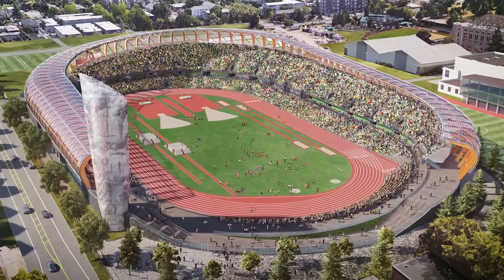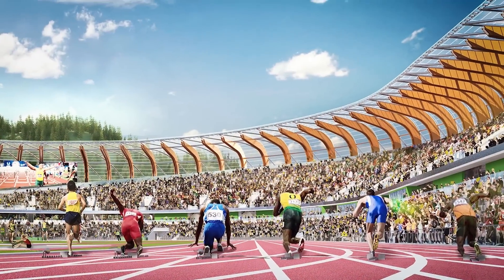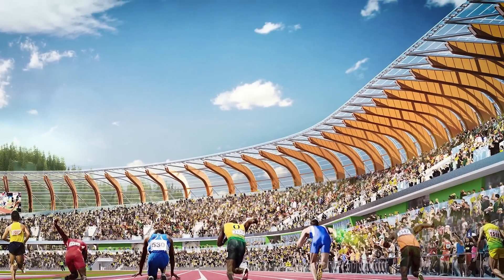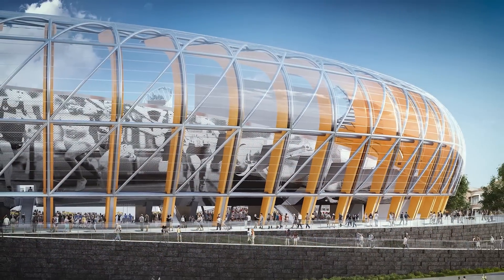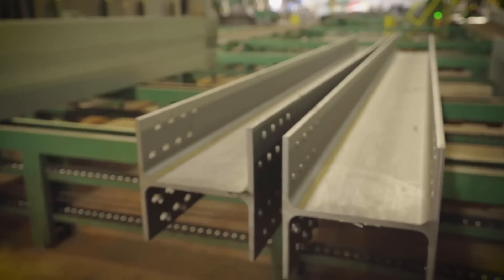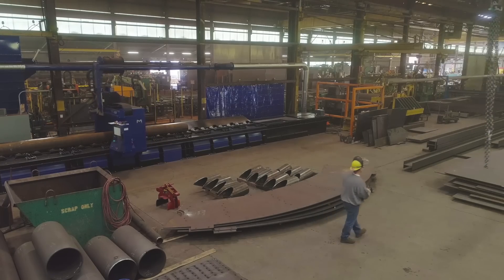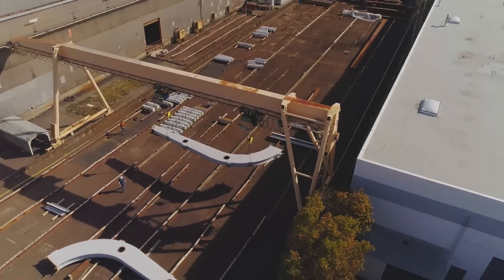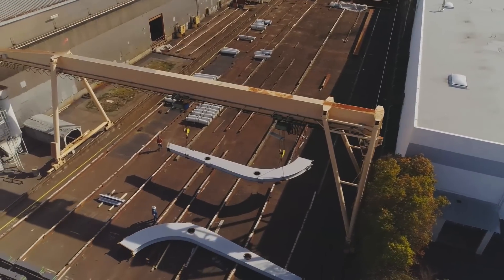3D cutting with the precision and speed of plasma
It’s time to elevate your cutting game with robotic X-Definition® plasma. The up-front investment for a robot with XPR plasma on board is equivalent to employing one full time fitter. And a single XPR™ robotic plasma system can replace up to seven machines for handheld cutting, sawing, marking, coping, drilling, punching, and shearing.